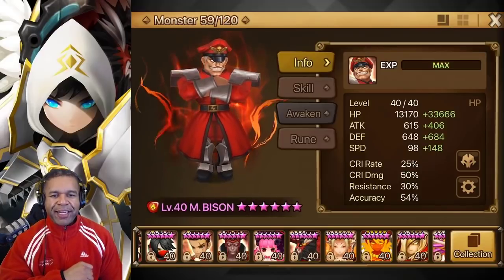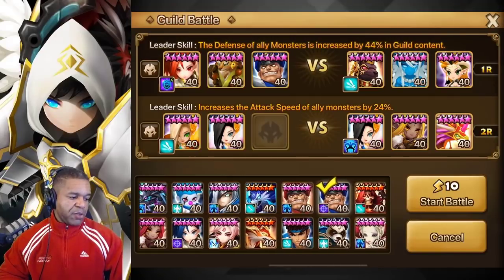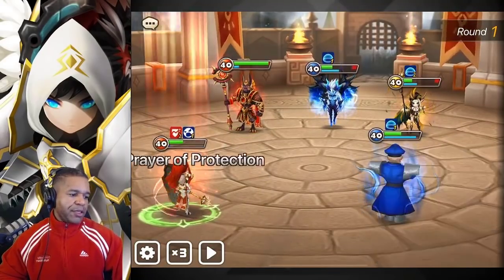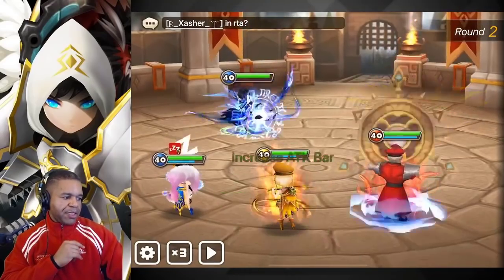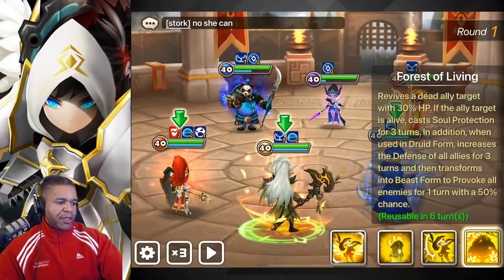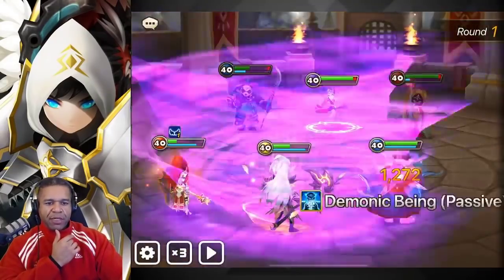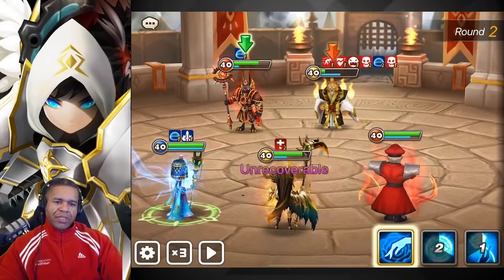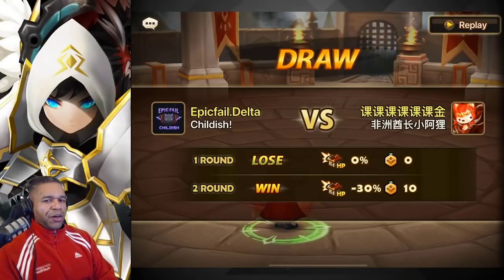BUFFED WATER & FIRE M BISON PLAY DAY!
In today's SW video we test out the recently buffed Fire and Water M Bison. Are they good for siege / guild war / RTA or all 3?! Let me know what kind of bison test you would like me to do in the future.